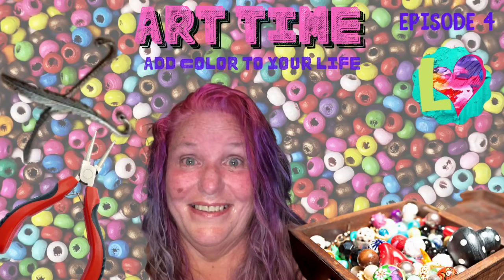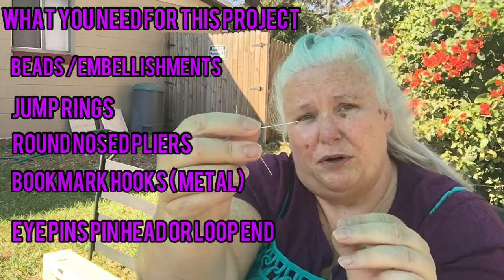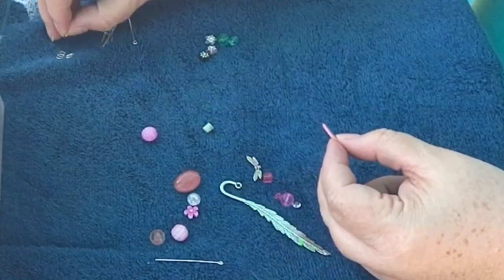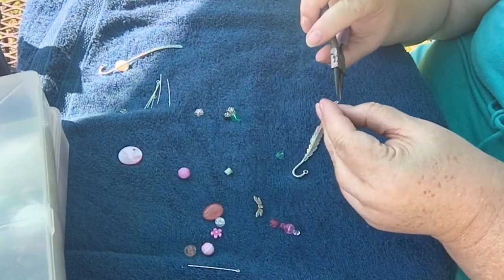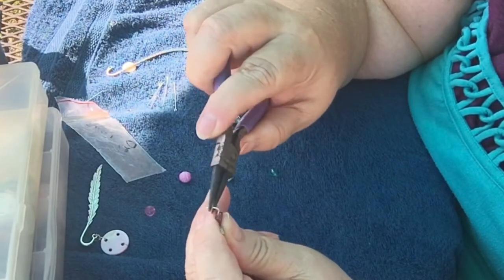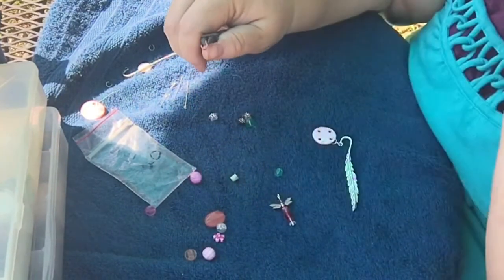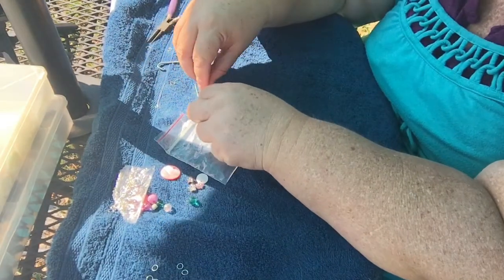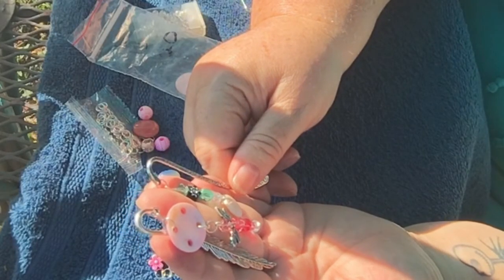Art Time: BEAD READ TIME! Episode 5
TIME for fun with Beads! This project may also make you want to read more, who knows! Come check out what 2 projects we have for you today!  Now on to our great tutorial and make sure if you do your own that you share it on our FB and on our Instagram at locallove_now, we can't wait to see what you share with us!

Hello, I am Amanda with Local LOVE and we are excited to bring you videos about Local event, Local music, Local art, Local Food and Places. You can help support what we do and help us have more community events with your donations. If you choose to donate any amount on PayPal or Cash App to us you will be able to get free items and early release or behind the scenes content on what we do and MORE! Thanks for your continued support! NOW on to our VIDEO!

locallove.space

Fan Mail or Promotional Items that you want us to review can be sent to the address below, thanks!